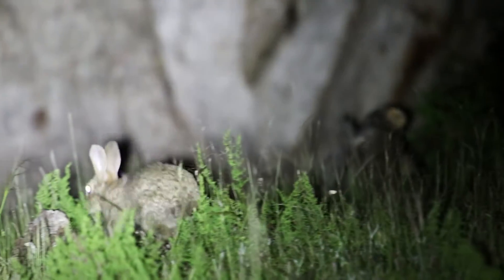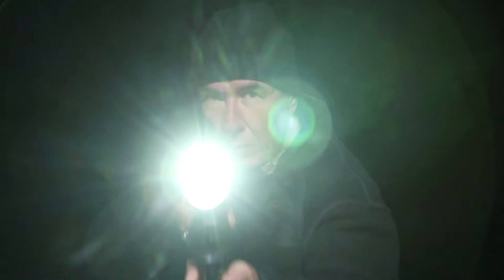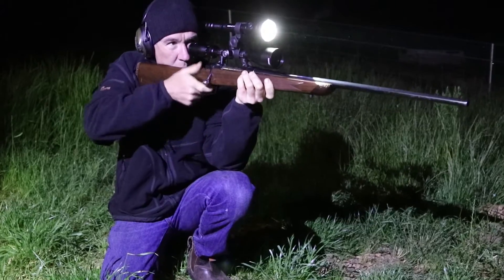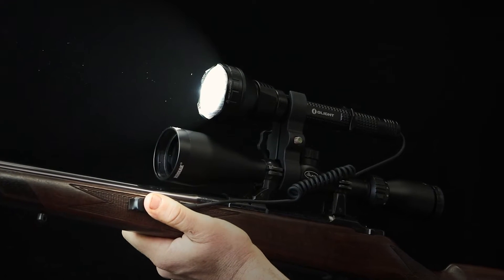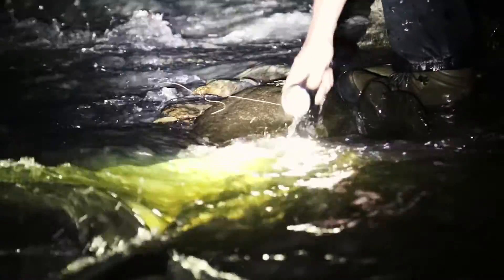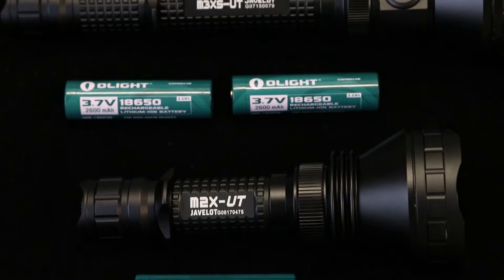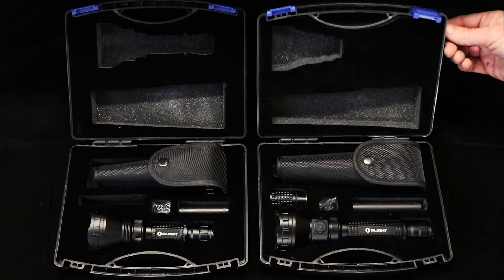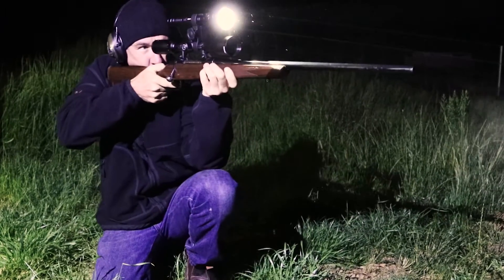OLight LED Torch Hunter's Kit